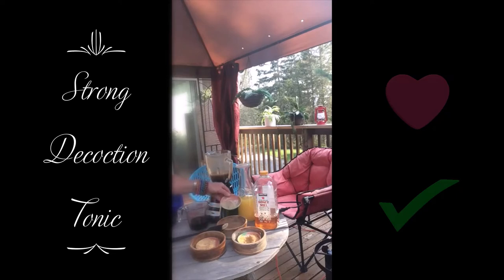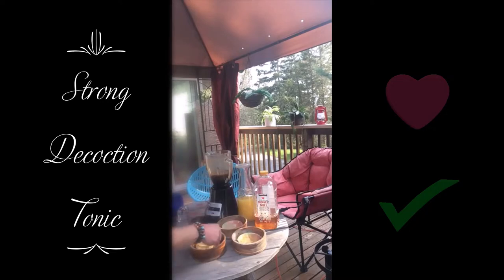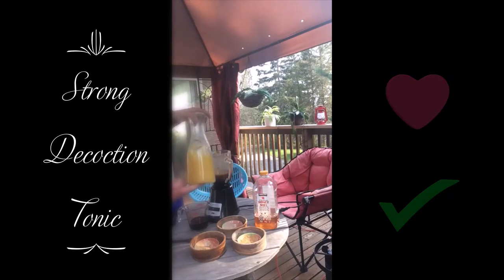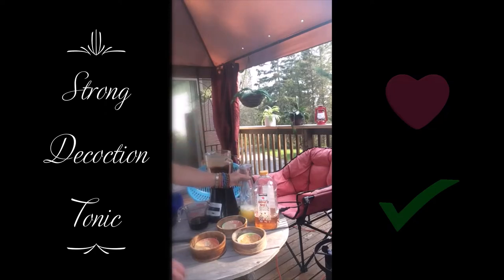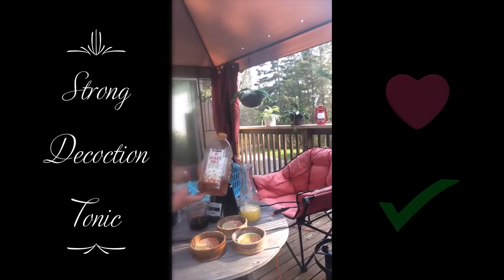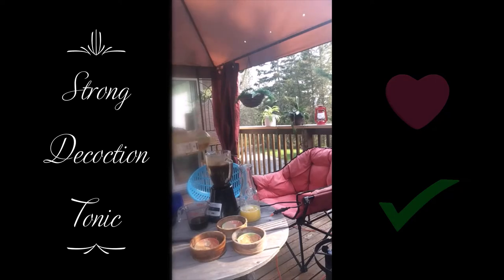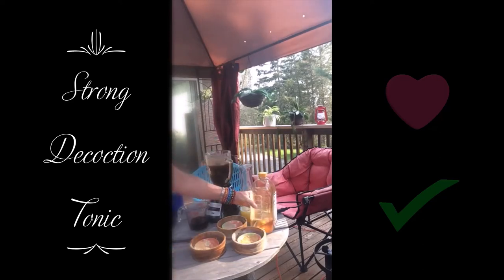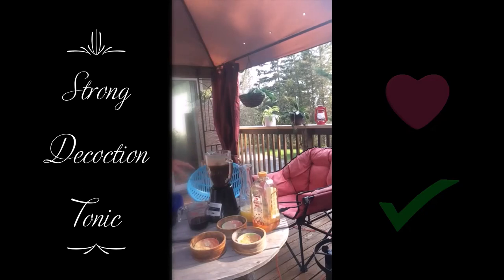Decoction with Chaga, lion's mane, rose hip, dandelion roots SUBSCRIBE✅, LIKE👍, RING BELL🔔, SHARE!💖💖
Potential Health Benefits of Chaga.  Chaga is believed to have potent antioxidant and anti-inflammatory properties, making it a potential alternative remedy for things like arthritis and high blood pressure. It may also help lower blood sugar and even slow the progression of cancer cells.
Proponents claim that lion's mane can help with a variety of health problems, including: 1. Alzheimer's disease 2. Anxiety 3. Depression 4. High cholesterol 5. Inflammation 6. Parkinson's disease 7. Ulcers In addition, lion's mane is said to strengthen the immune system, stimulate digestion, and protect against cancer.
The health benefits of rose hips include their ability to reduce the symptoms of rheumatoid arthritis, relieve respiratory conditions, prevent cancer, lower cholesterol, manage diabetes, increase urination, regulate digestion, boost the immune system, increase circulation, and help in building stronger bones.
Dandelion roots are one of the best liver cleaners along with burdock roots.